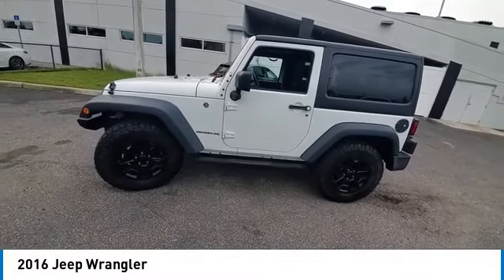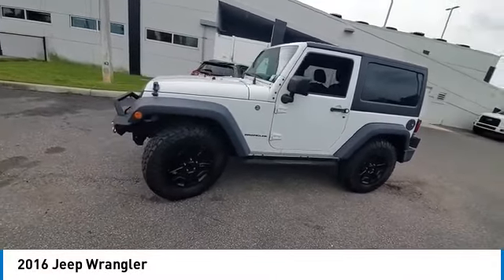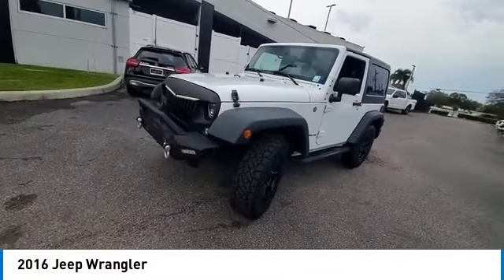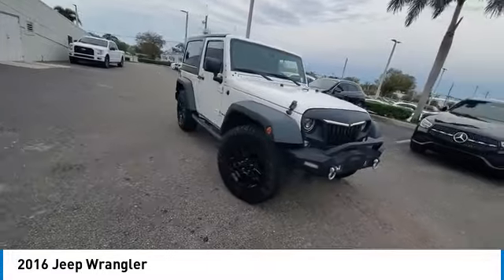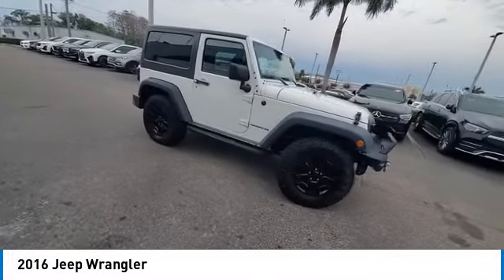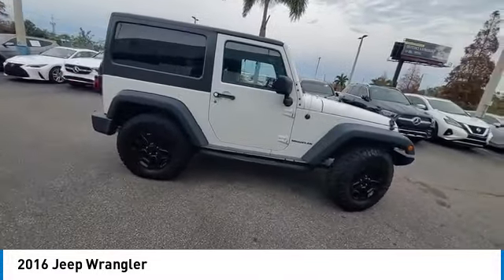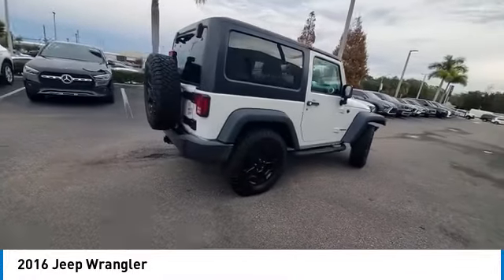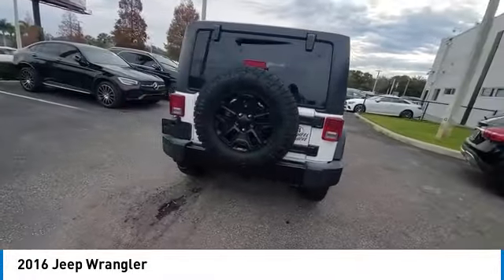2016 Jeep Wrangler CMTL240022A